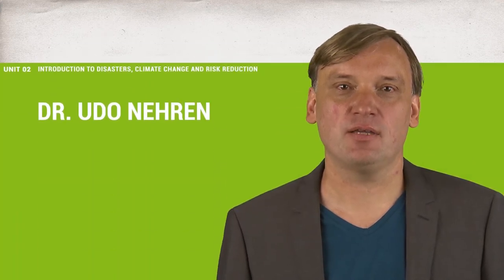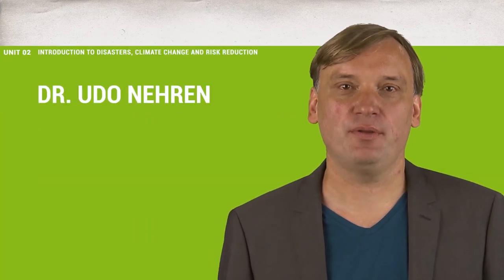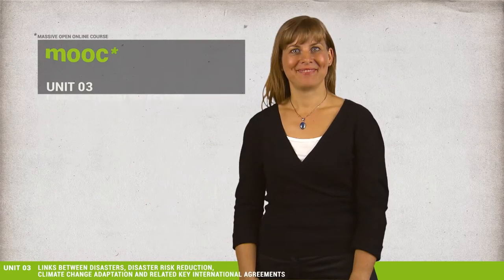MOOC - Disasters and Ecosystems Resiliance in a Changing Climate - Promo Video V2